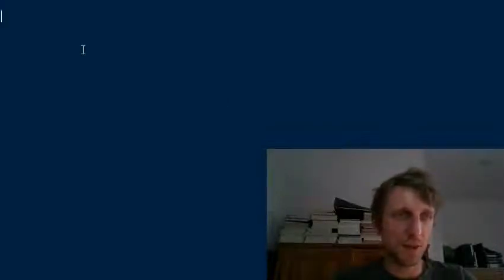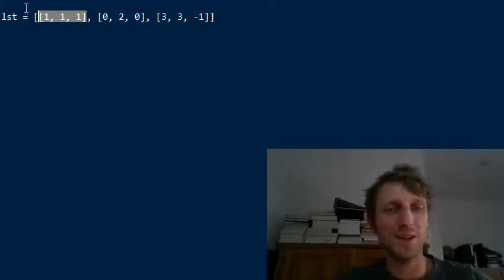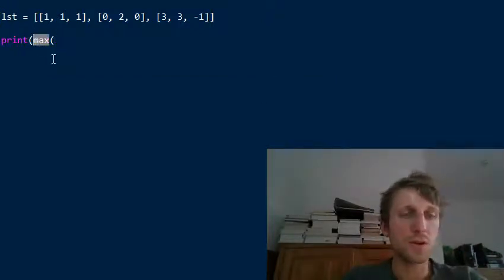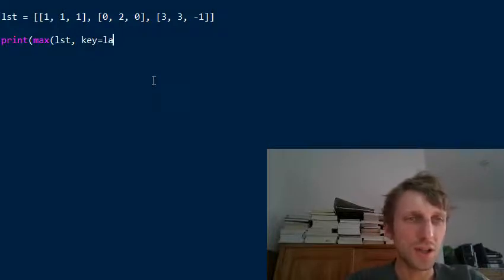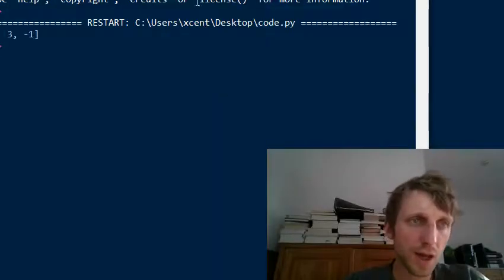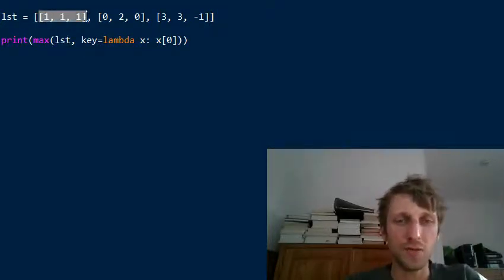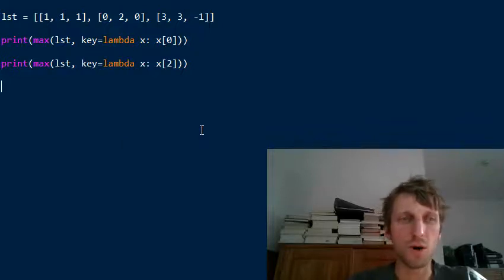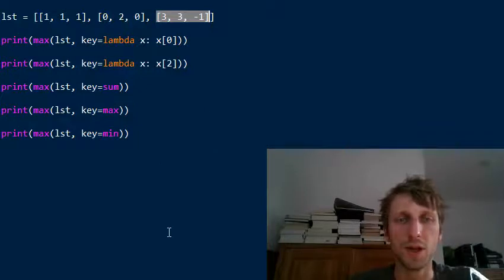How to Find the Max of List of Lists in Python?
Problem: Say you have a list of lists (nested list) and you want to find the maximum of this list. It’s not trivial to compare lists—what’s the maximum among lists after all? To define the maximum among the inner lists, you may want to consider different objectives.

See you soon -- it’s fun! 🤓